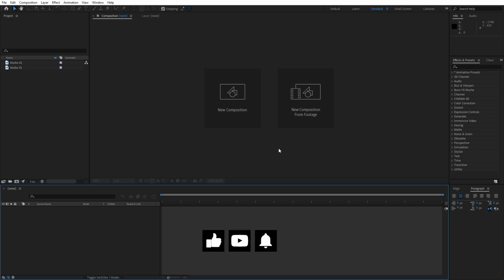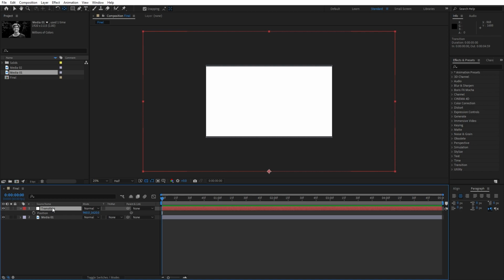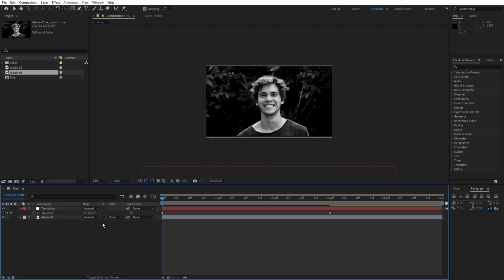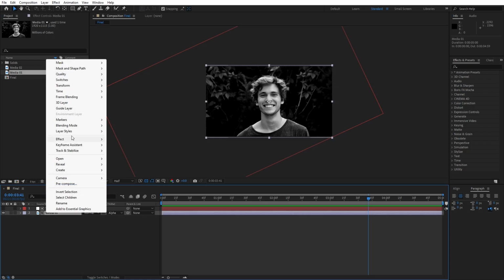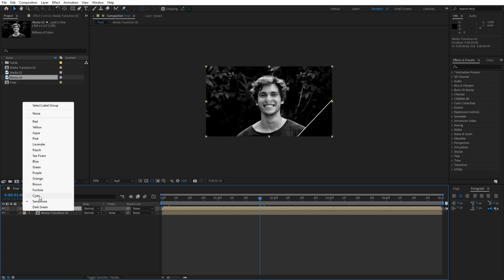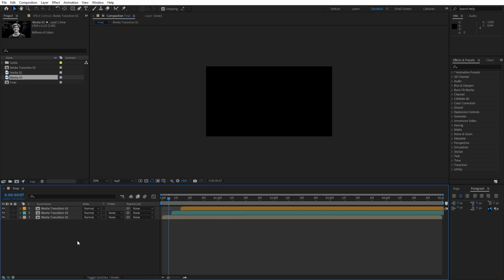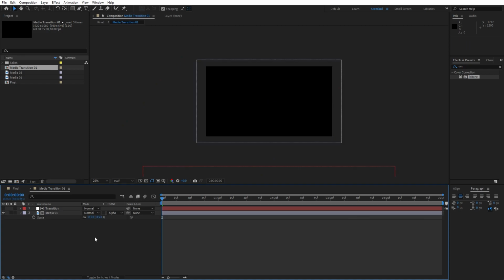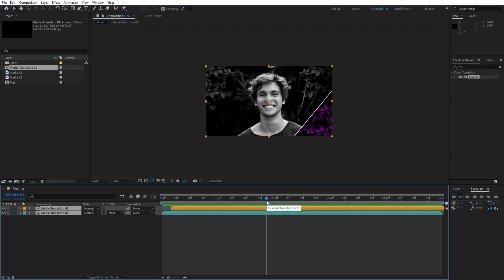Create SMOOTH TRANSITION in After Effects - After Effects Tutorial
Hey everyone, in this after effects tutorial I will show you how to create cool and smooth transition for your own purpose - your slideshows, intros, promos, lower thirds in After Effects without using any plugins. This technique is a cool way to make your videos or images looking even better and to impress your audience. Very easy to make, just follow my steps!